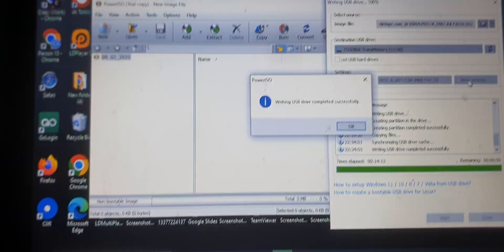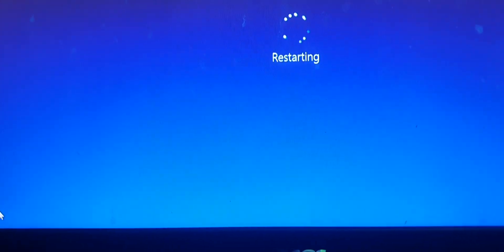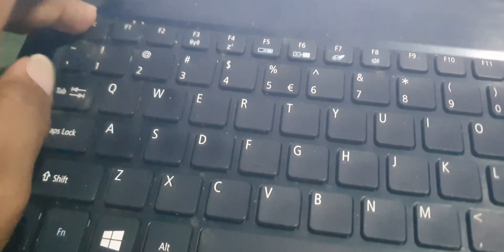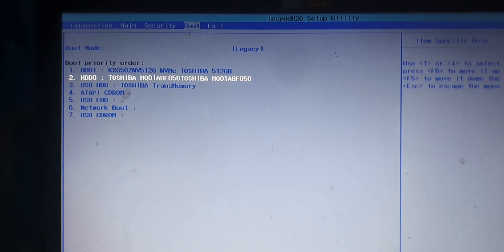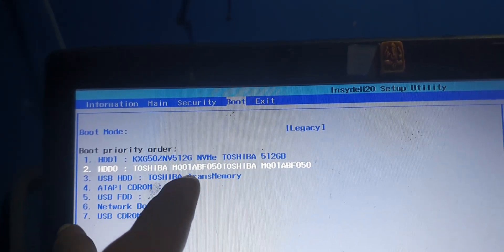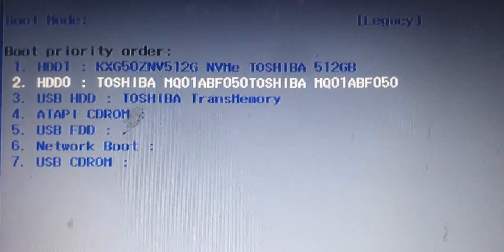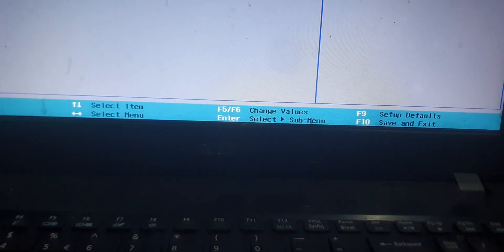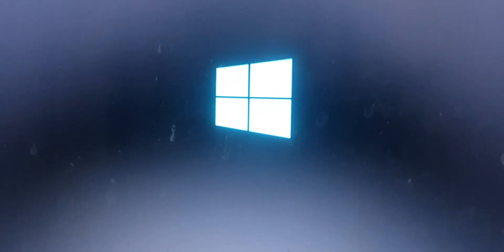💻✨ How I Installed Windows 10 OS On My Old Laptop 🖥️ | Step-by-Step Guide ⚡🔥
In this video, I show you how I installed **Windows 10** on my old laptop 🖥️.
From creating a bootable USB drive to completing the full OS installation, I share my real-life process 🔧💿.

This video is perfect for anyone who:
✔️ Wants to upgrade an old computer
✔️ Needs a simple Windows 10 installation guide
✔️ Is learning how to use bootable USB drives

📖 About the Video:
I explain step by step 📝 how I prepared, installed, and set up Windows 10 using PowerISO and a bootable USB stick. If you’re planning to bring new life to your old laptop, this video will help you get started 🔥.

install windows 10 on old laptop
windows 10 installation step by step
create usb bootable drive windows 10
how to install windows 10 using usb
windows 10 bootable usb tutorial
old laptop windows 10 installation
poweriso windows 10 bootable usb
upgrade old laptop to windows 10
windows 10 setup tutorial
windows 10 fresh install guide
windows installation usb step by step
how to fix old laptop with windows 10
windows 10 clean install tutorial
bootable usb windows 10 guide
windows 10 installation made easy
best way to install windows 10 on pc
reinstall windows 10 using usb
windows 10 usb install process
windows installation 2023 tutorial
how to use poweriso for windows 10
install windows 10 on slow laptop
step by step windows 10 setup
windows 10 usb creation method
how to install windows 10 on computer
fixing old laptop with windows 10
windows 10 boot usb tutorial
poweriso bootable usb creation
easy windows 10 installation tutorial
install windows 10 complete guide
old laptop upgrade tutorial
windows 10 boot setup guide
windows 10 installation from usb
clean install windows 10 process
windows installation full guide
how to install windows 10 yourself
windows bootable usb step guide
best tutorial windows 10 installation
usb windows installation tutorial
windows 10 install without cd
windows 10 install step guide
windows 10 install from usb drive
diy windows 10 installation guide
windows 10 os setup tutorial
create usb with poweriso windows 10
windows 10 usb os installation
windows 10 os install 2023
upgrade pc to windows 10 easily
windows installation for beginners
windows 10 full installation tutorial